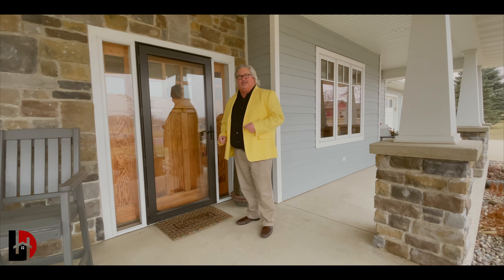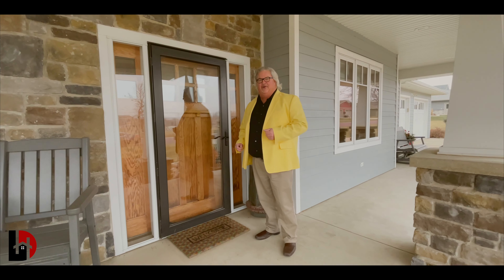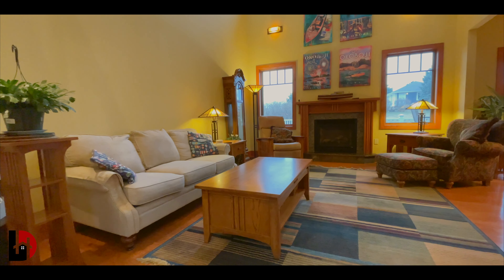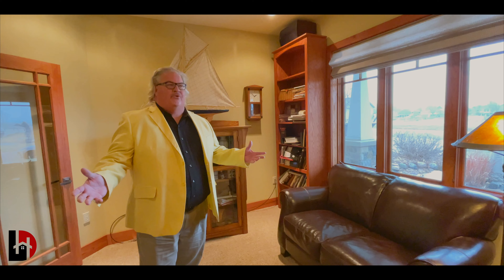65 Helen Avenue, Milford, IA 51351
Beautiful custom built home in South Shore Estates. This larger lot property has so many features it's a must see. One owner home with sellers going above and beyond with construction. Excellent views featuring heated garages, HPEX plumbing, air exchange system, heat pump w/back up gas furnace, full insulated master bedroom and media room for sound and comfort. Mission style matching lighting and fixtures, custom ceiling fan in great room, ceiling fans in all bedrooms. 9ft ceilings in basement. Camera system, plus speaker system throughout the home ready for hookup. Lake access with shared dock with one other owner(only 2 owners on dock).